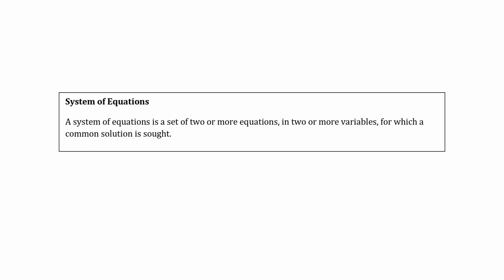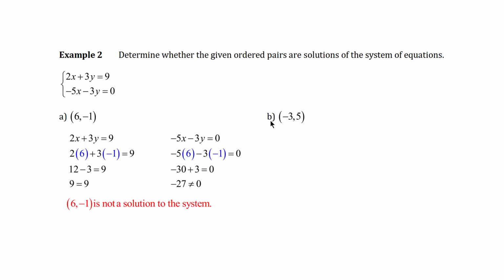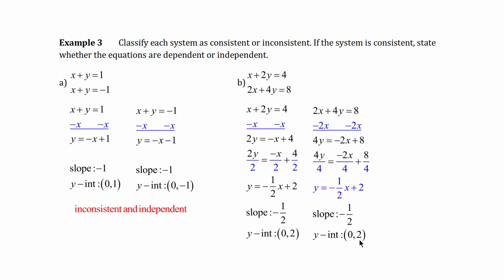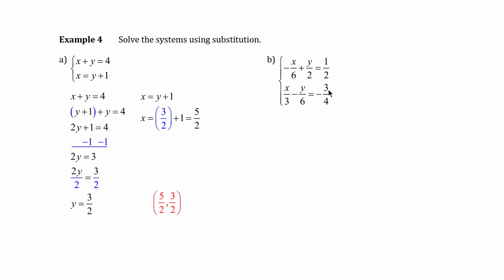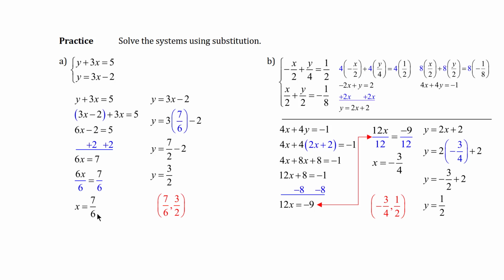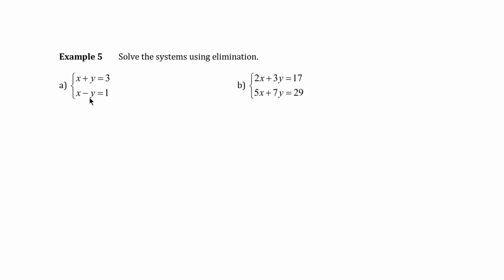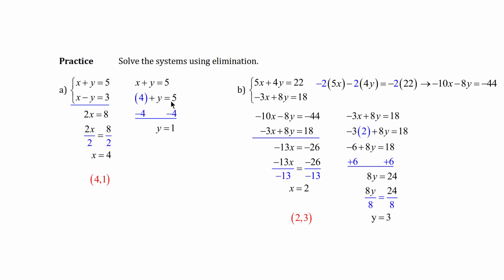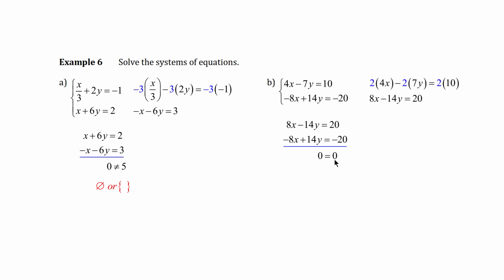Section 4.1 Solving Systems of Linear Equations in Two Variables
Table of Contents:

00:00 - Intro - Solving Systems in Two Variables
00:31 - System of Equations
00:55 - Example 1
02:56 - Practice 1
03:19 - Practice 1 Solutions
05:11 - Example 2
07:48 - Solving Systems Graphically
09:53 - Example 3
13:27 - Practice 3
14:00 - Practice 3 Solutions
15:34 - The Substitution Method
16:18 - Example 4
24:08 - Practice 4
24:50 - Practice 4 Solutions
30:08 - The Elimination Method
31:09 - Example 5
36:42 - Practice 5
37:21 - Practice 5 Solutions
41:39 - Example 6
45:32 - Outro